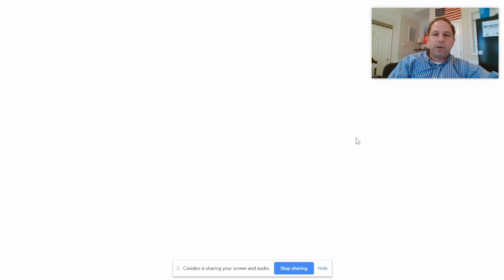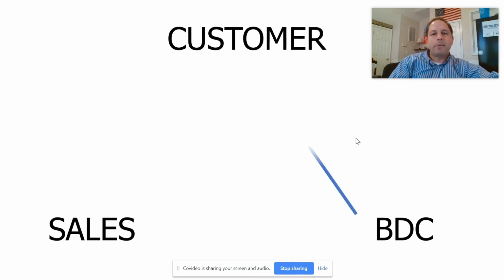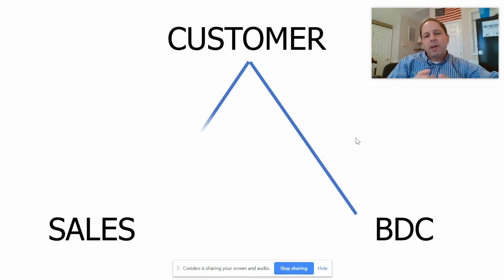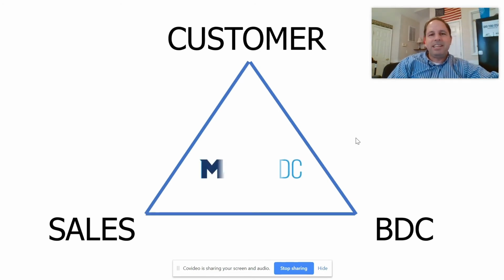MAX BDC - NADA 2020 Product Promo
If you've worked in a dealership long enough, you know the pain that goes on between the BDC and the sales department.  What did you and the customer talk about?  What was their trade?  Show your BDC some love with MAX BDC.  See me at NADA 2020 booth 3737c for test drive.